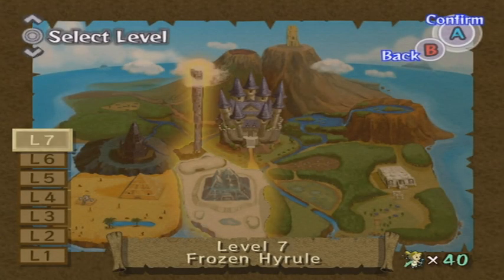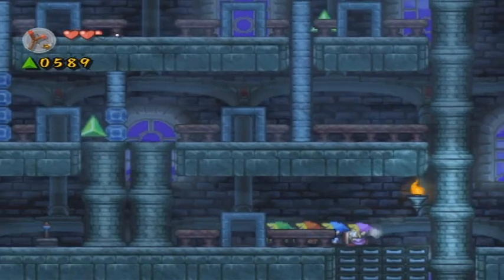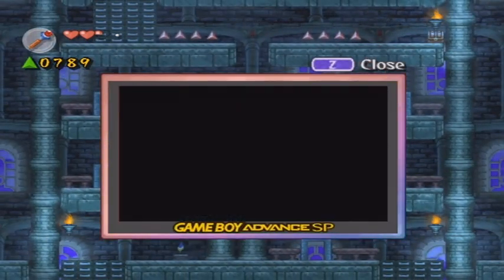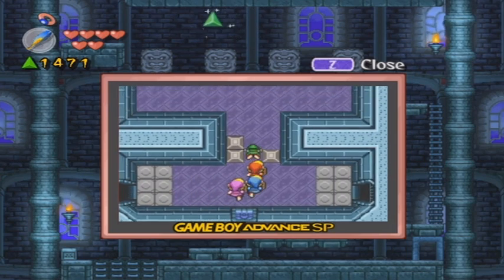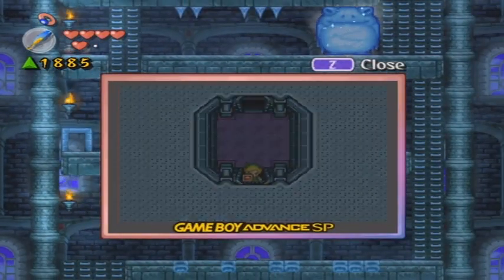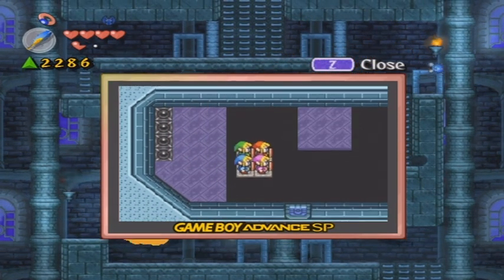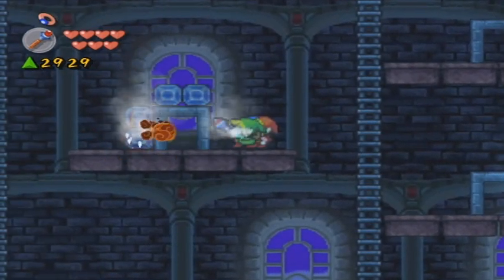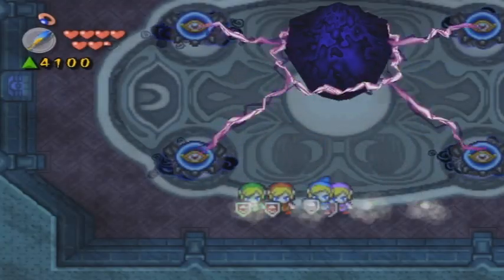The Legend of Zelda: Four Swords Adventures - Part 16 - Tower of Winds